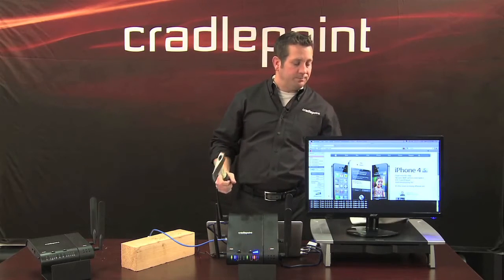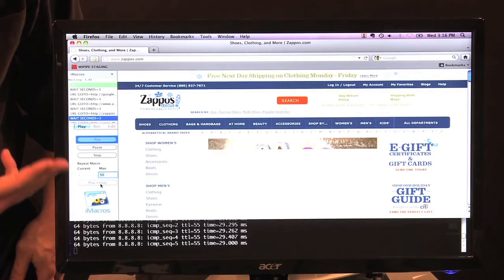3G 4G Network Failover Solutions by CradlePoint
When your wired Internet connection experiences a service disruption (in some areas this happens several times a month) your business is exposed to risks of lost revenue, productivity, and negative customer experience. Todd Kelly, VP of Customer Support and Service at CradlePoint, demonstrates how CradlePoint routers switch (or failover) to a 3G/4G mobile broadband connection in a matter of seconds after the wired line is severed with an axe. So, put on your hard hat and get ready to learn about CradlePoint's failover solutions.